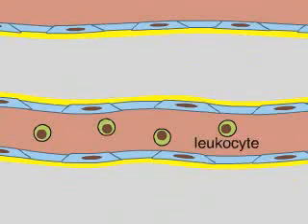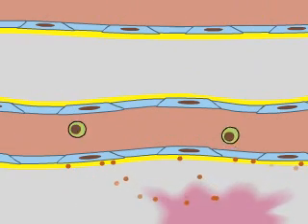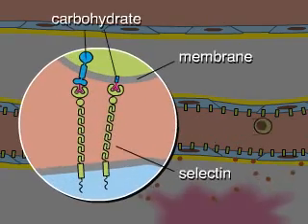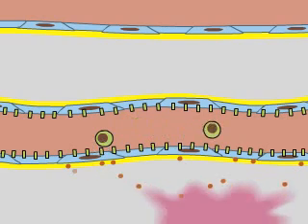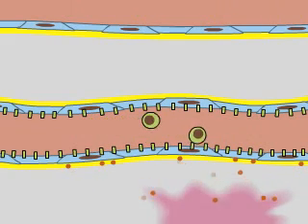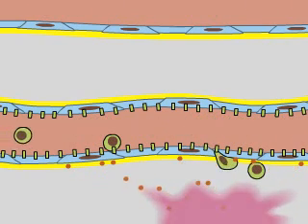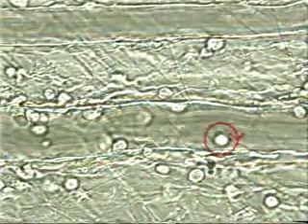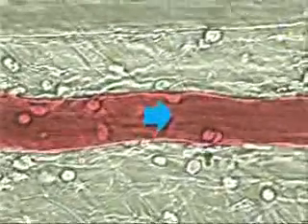Ação dos Leucócitos - Rolling_leukocytes. avi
Ação dos Leucócitos